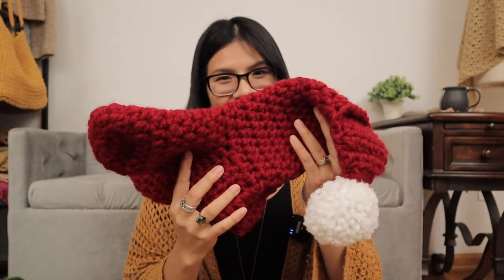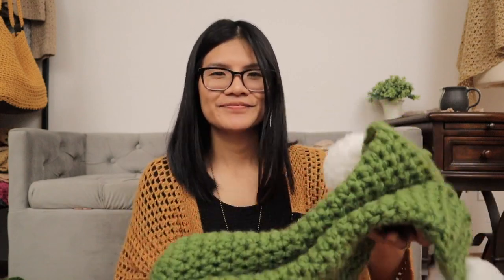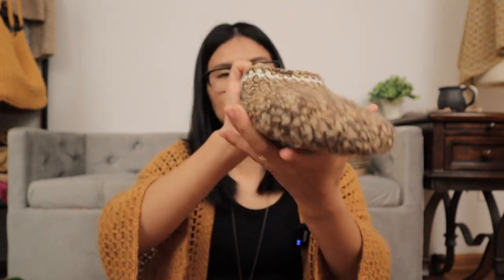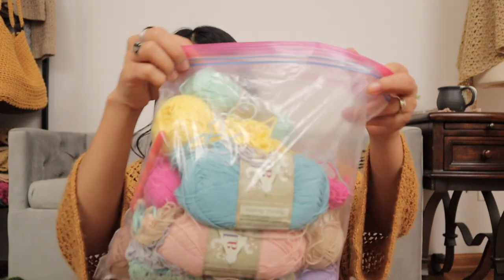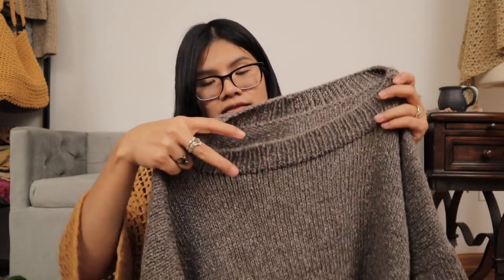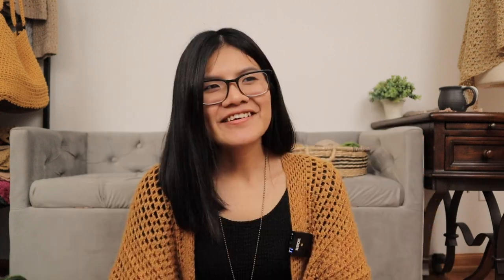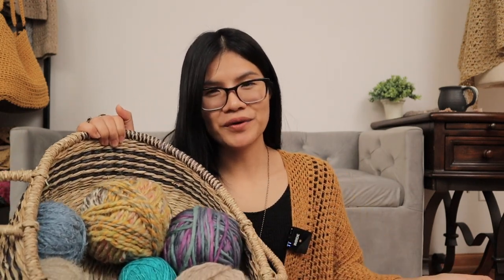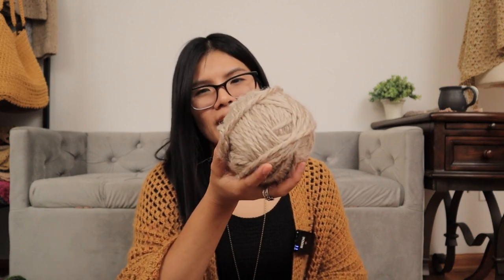December Chitchat - Crochet and knitting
Crochet and knitting tutorial ⤵️